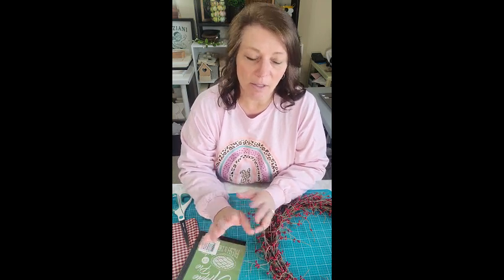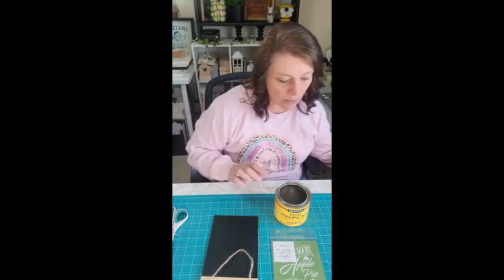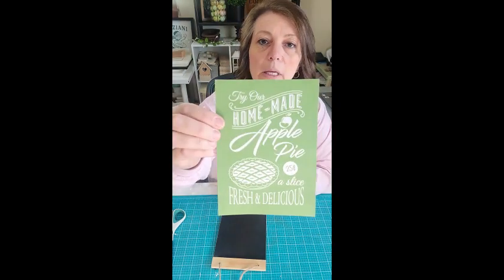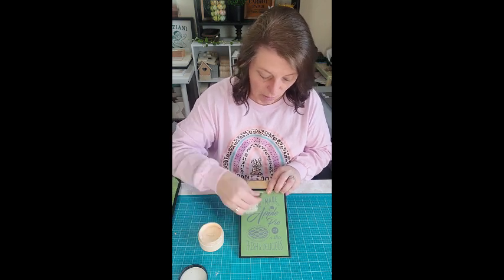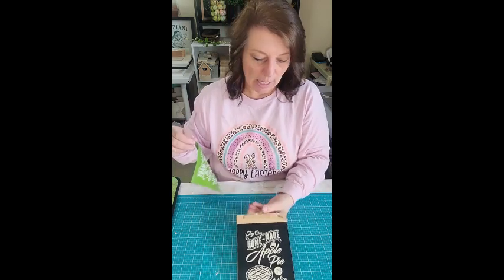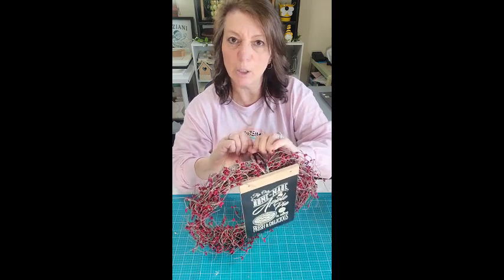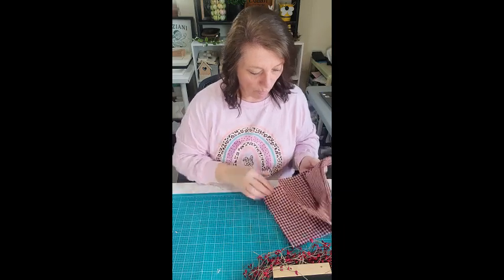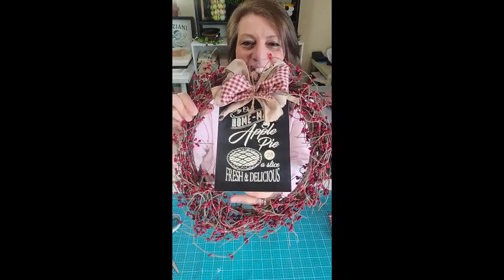Apple Pie Wreath Craft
DIY Apple Pie Stencil Sign + Thrifted Pip Berry Wreath Makeover 🍂
In this cozy little project, I’m showing you how to create a warm, welcoming piece using my Apple Pie reusable stencil and a sweet thrifted pip berry wreath that got a second chance at life! 🍏✨
This is the perfect kind of DIY that anyone can do—with just a few simple supplies and a little time, you’ll have a homey piece that looks like it came straight out of a country kitchen. Whether you're decorating for fall, love a farmhouse feel, or just want a comforting vibe in your space, this one's for you.
💛 DIY Your Way to a Cozy Life—one project at a time!
➡️ Want to make your own Apple Pie sign? Message me to grab your reusable stencil and let's get crafting together!